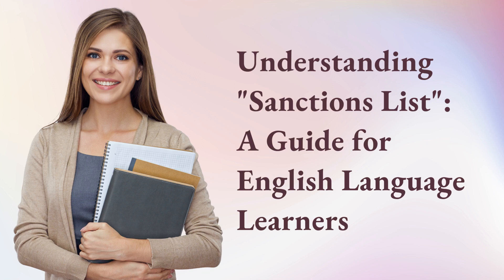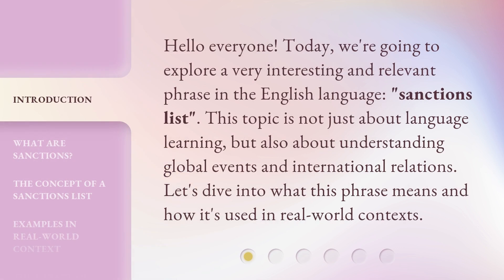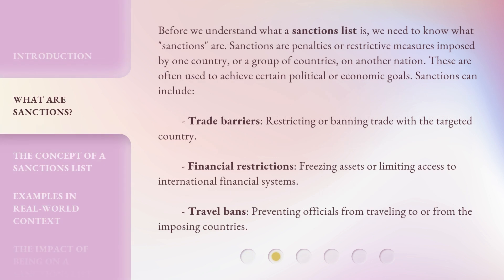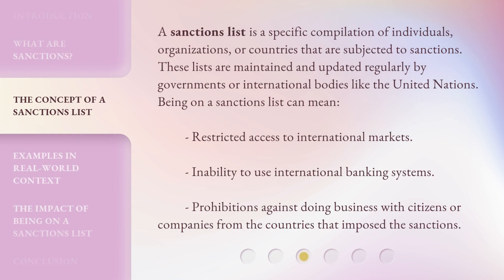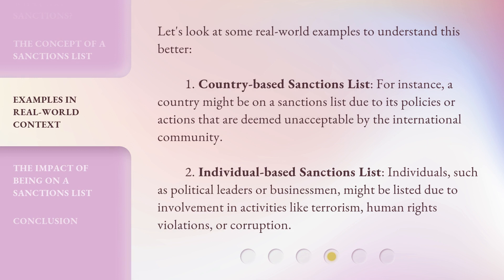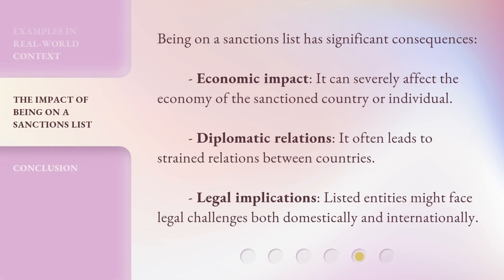Understanding "Sanctions List": A Guide for English Language Learners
00:00 • Introduction - Understanding "Sanctions List": A Guide for English Language Learners
00:32 • What are Sanctions?
01:13 • The Concept of a Sanctions List
01:47 • Examples in Real-World Context
02:20 • The Impact of Being on a Sanctions List